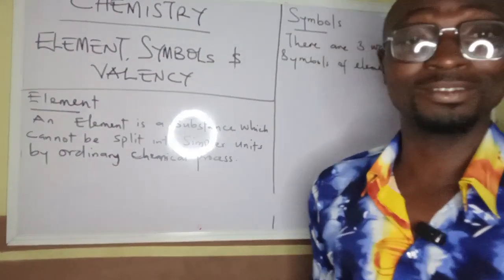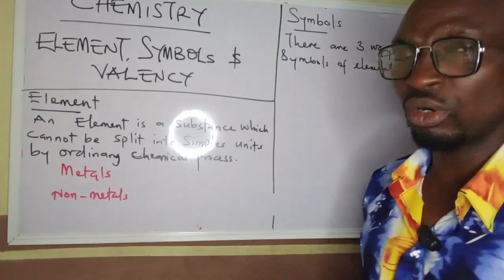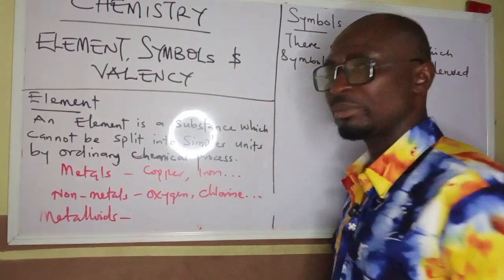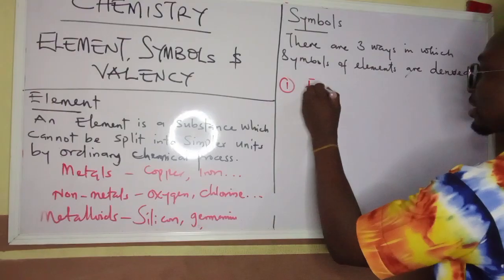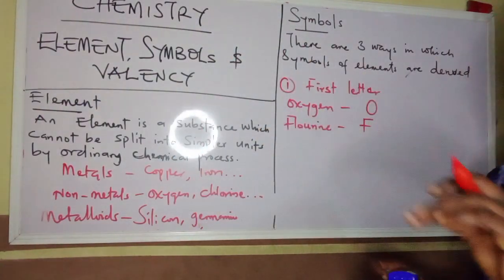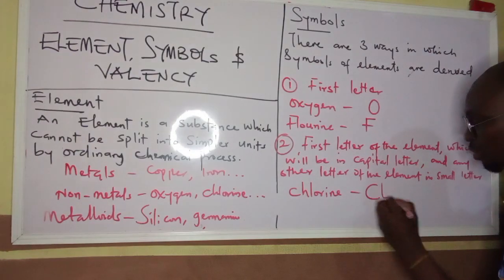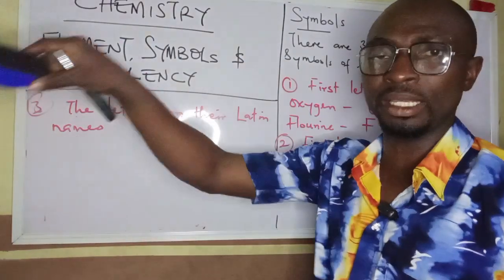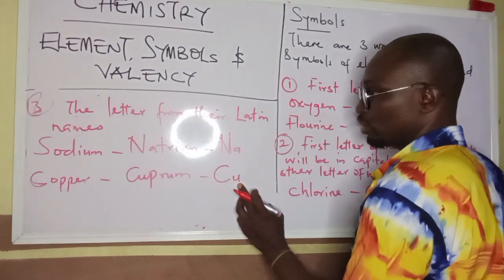Element, Symbols and Valency